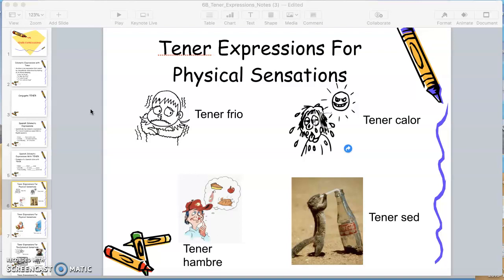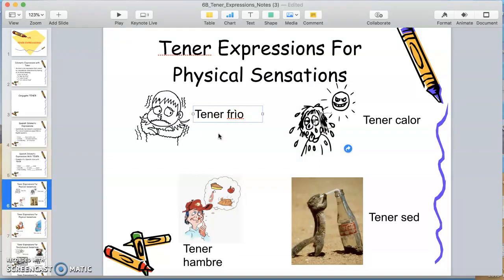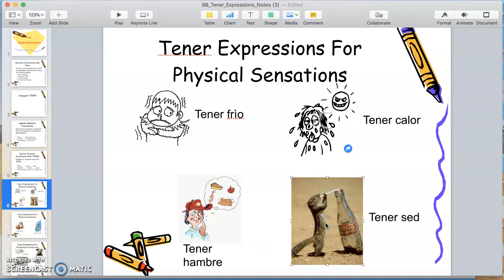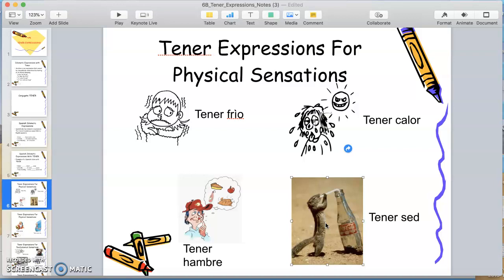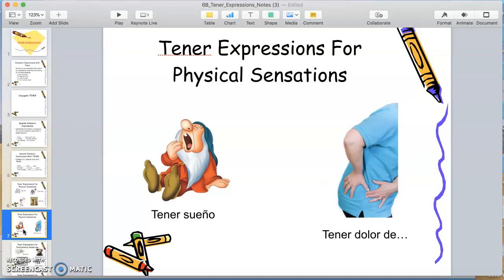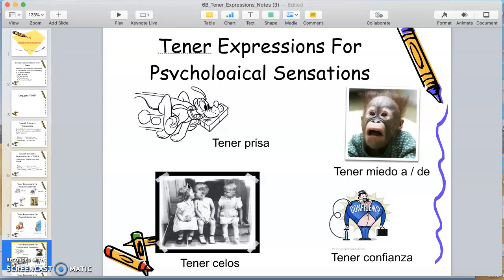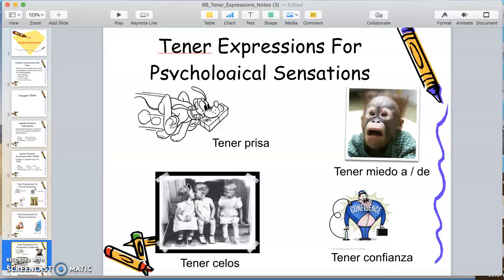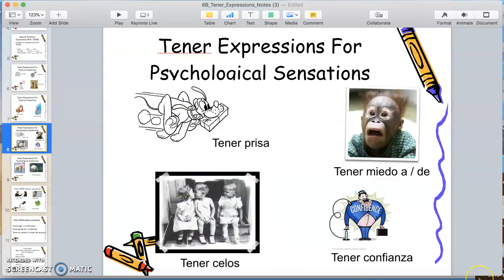Tener Expressions 2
Part 2 of Tener Expressions video teaching.